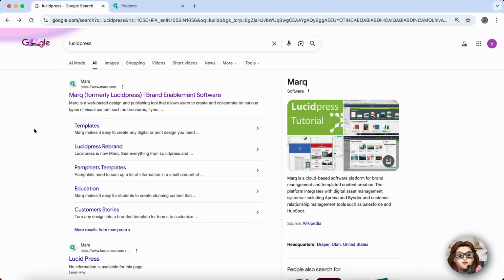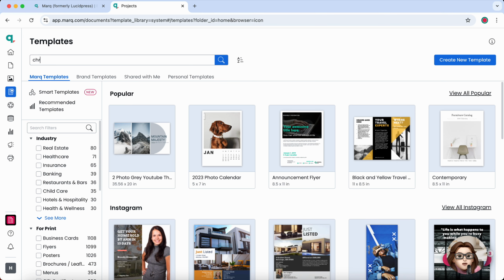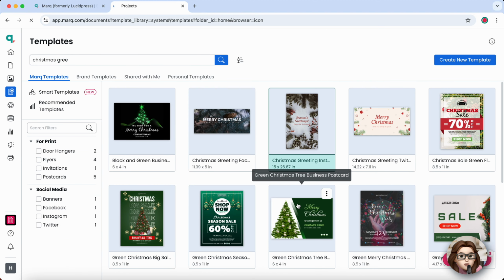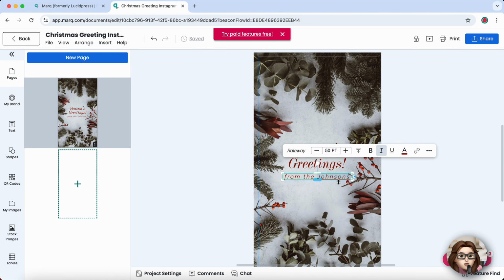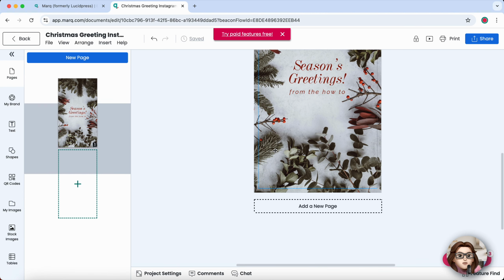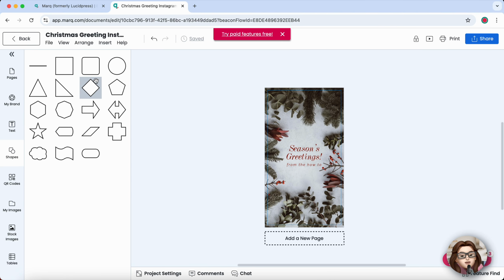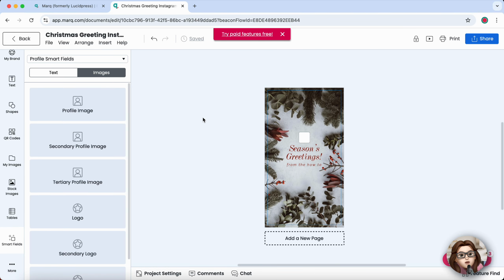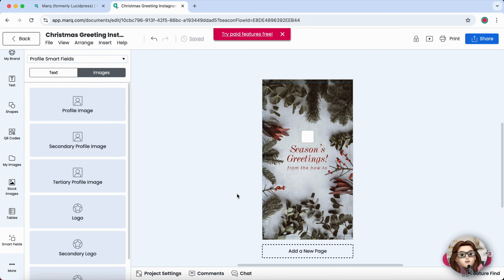How to Make a Christmas Greeting Card in Lucidpress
Want to design a beautiful Christmas greeting card using Lucidpress? In this step-by-step tutorial, you’ll learn exactly how to create a professional holiday card inside Lucidpress that you can print or send digitally.

Christmas greeting cards are perfect for businesses, brands, schools, organizations, and individuals who want to send warm holiday wishes in a creative and professional way. With Lucidpress, you can easily customize templates, add festive graphics, insert your own photos, and design a card that matches your personal or brand style.

In this full guide, I’ll show you how to choose a Christmas card template, customize colors and fonts, add holiday-themed icons and images, insert your greeting message, and personalize the design with logos or signatures. You’ll also learn how to adjust layout spacing, align elements properly, and make your design look clean and festive instead of cluttered.

We’ll cover how to export your finished card as a high-quality PDF for printing or as a digital file for email and social media sharing. I’ll also share helpful design tips to make your card stand out, including font pairing ideas, color combinations, and simple layout tricks that create a polished look.

Whether you're creating holiday cards for customers, clients, employees, friends, or family, this tutorial will help you design a beautiful Christmas greeting card in minutes — no advanced design skills required.

Make sure to watch until the end for quick export settings that keep your card sharp and print-ready.

This video shows you How to Make a Christmas Greeting Card in Lucidpress Easily! Watch this Video till the end to learn How to Make a Christmas Greeting Card in Lucidpress.

Were you able to figure out How to Make a Christmas Greeting Card in Lucidpress? Share this with your friends who want How to Make a Christmas Greeting Card in Lucidpress.

Problem Solved in this Video-:

What Do you Think ofHow to Make a Christmas Greeting Card in Lucidpress?